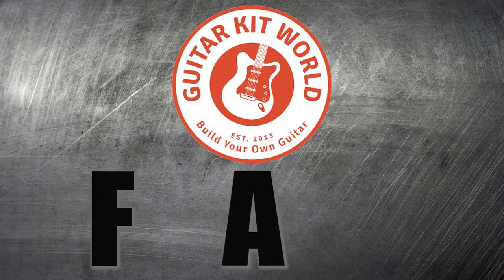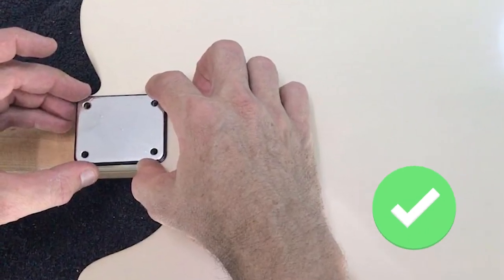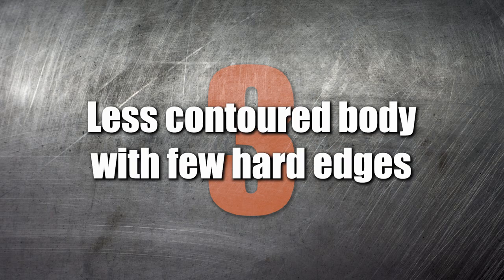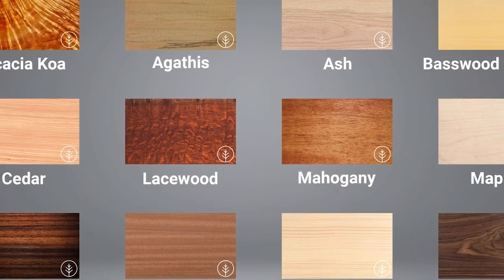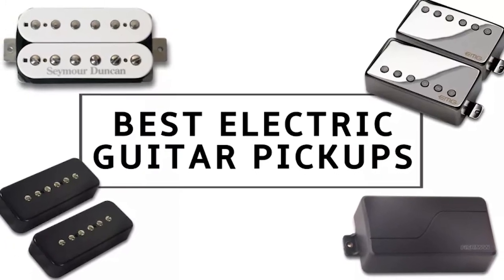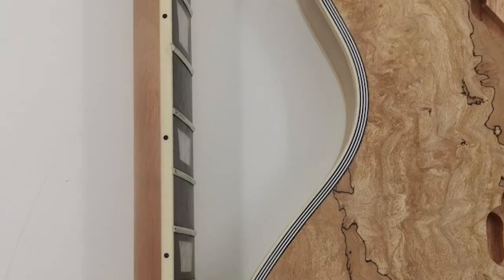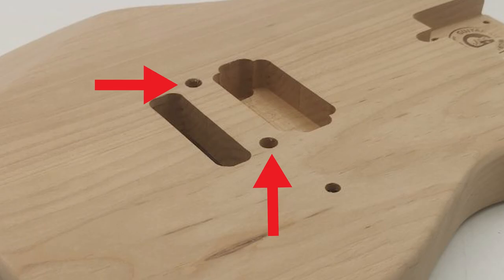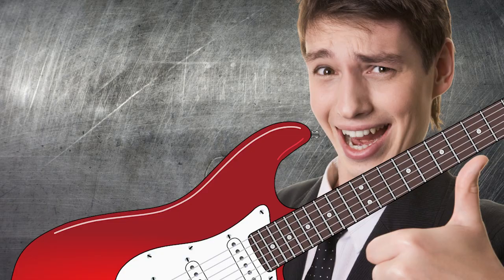Top 10 First Time Guitar Builder Tips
Hey there!

Are you a first-time builder?

Or even a pro at building guitar kits, this video about the Top 10 First Time Guitar Builder Tips is for you!

We have gathered useful tips you should know about when you plan to enter this hobby of building kit guitars.

As long as you have a good guide of what you want to do or design, your DIY guitar project will be a successful one!

Watching this video would also greatly help you in your DIY guitar build!

Have a great DIY journey!

Rock on!
Guitar Kit World Team